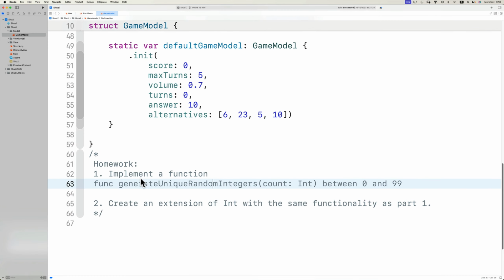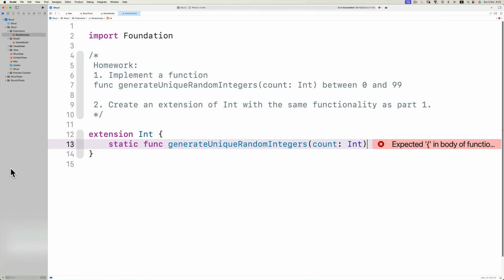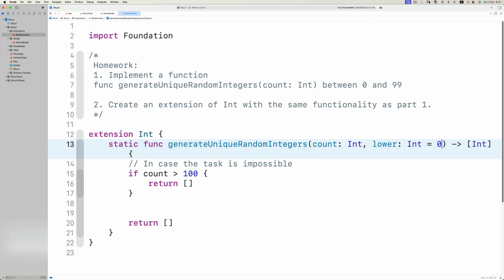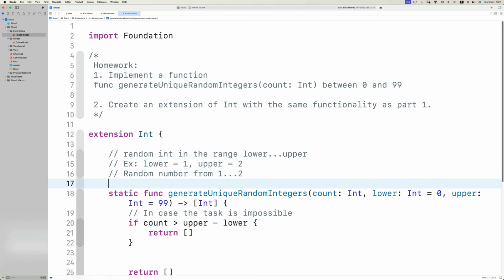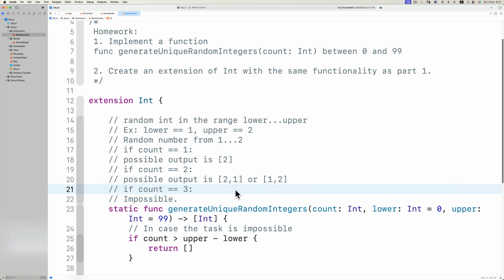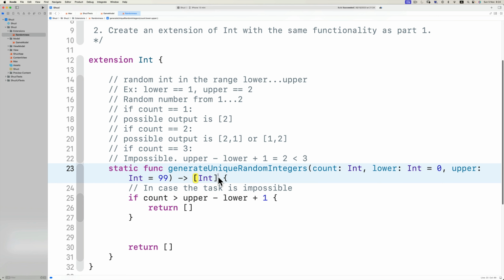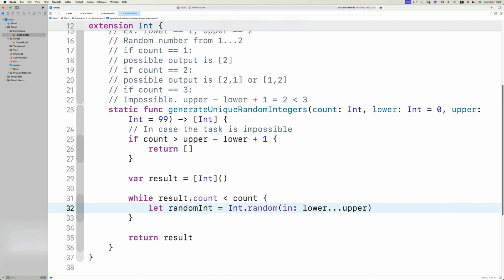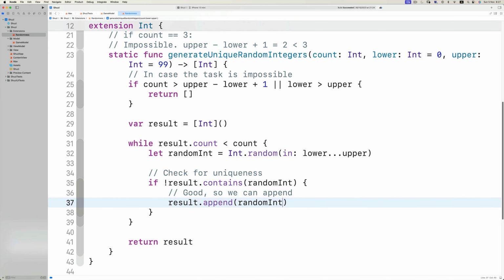Generate Unique Random Integers